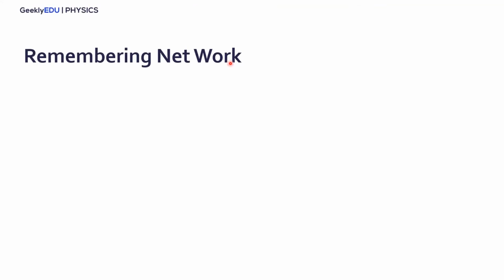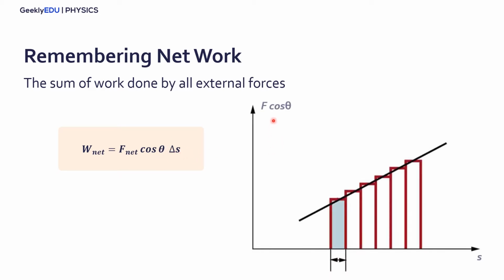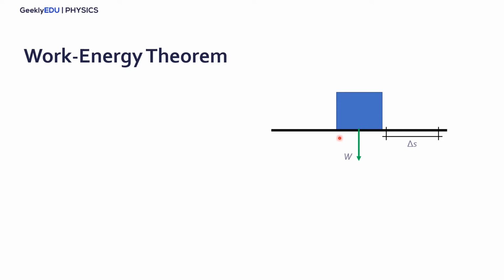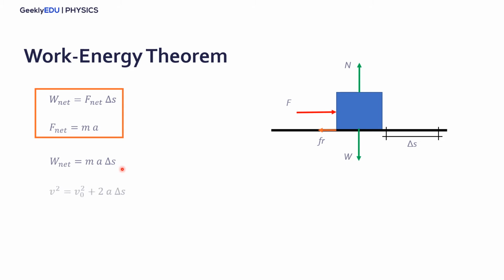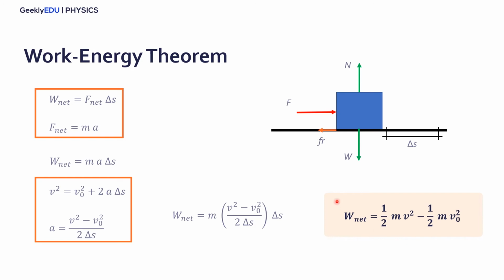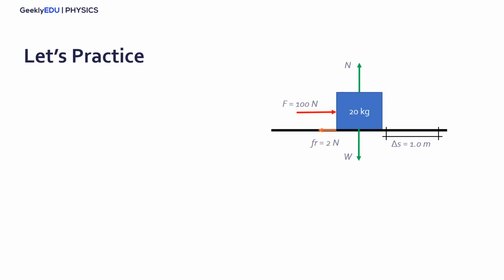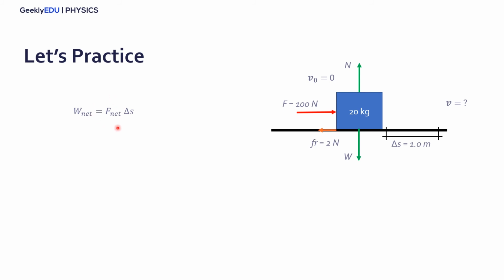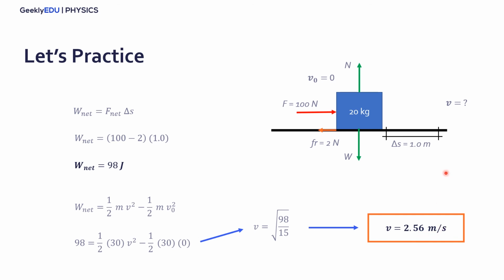The Work Energy Theorem Explained | Kinetic Energy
😎 Stuck on your homework? Review the concept of Work and relate it to the Kinetic Energy.

Welcome to GeeklyEDU Physics. Work-Energy Theorem (also known as a principle of work and kinetic energy) states that the work done by the sum of all forces acting on a particle equals the change in the kinetic energy of the particle. All the formulas and deduction of the theorem will be done step-by-step. By the end of this video you're going to know how to calculate terminal velocities, distances, forces and work in a very easy way.
Like our video to see more of them and quickly prepare for your Physics tests!

00:00 Work Energy Theorem
00:21 Remembering What is Net Work
01:40 Forces Acting on a System
02:19 Work-Energy Theorem Step-by-step
04:36 Practice Problem Solution
06:32 A Question for You to Answer

✔️ Want to boost your academic performance? We post short educational videos daily.